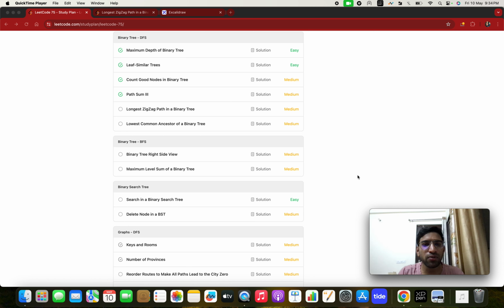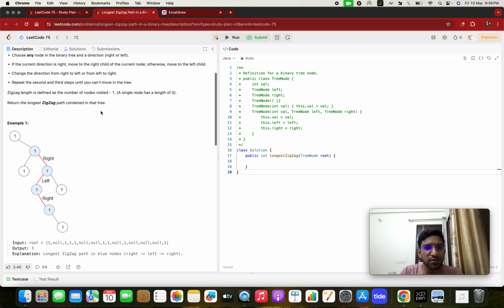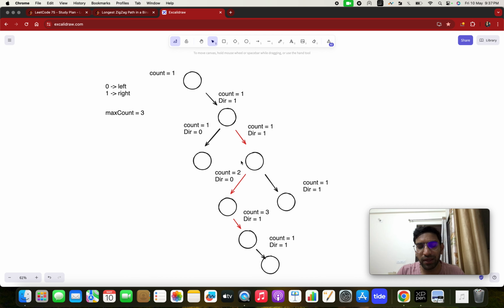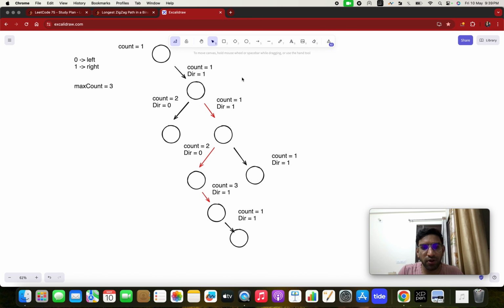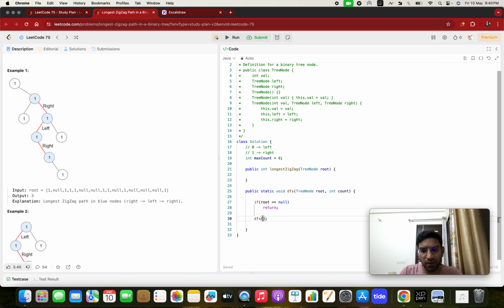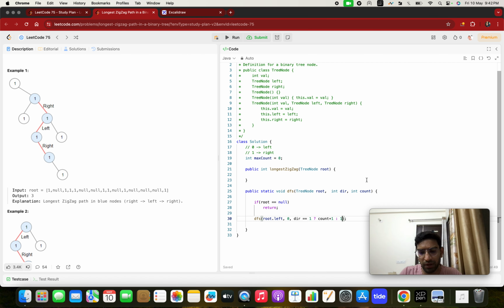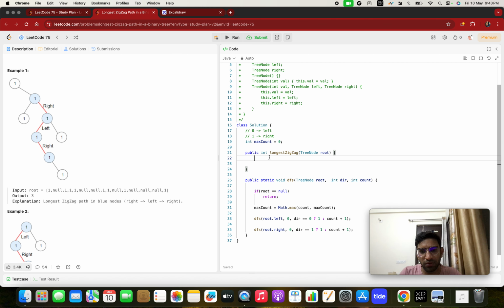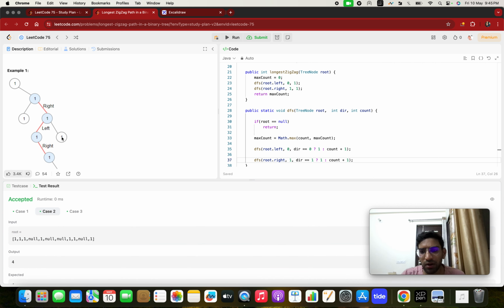Day 37 (75-Day LeetCode Challenge) 1372. Longest ZigZag Path in a Binary Tree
"1372. Longest ZigZag Path in a Binary Tree